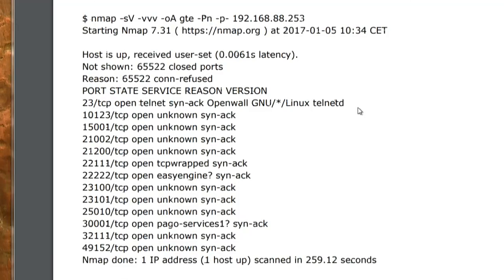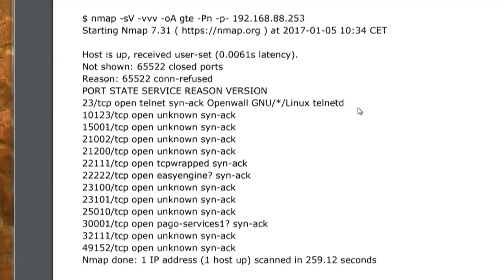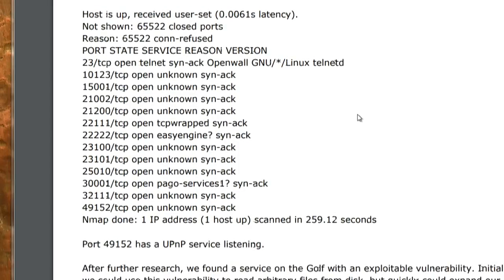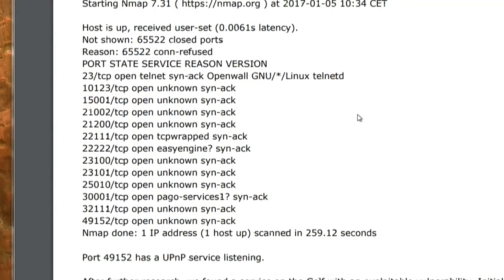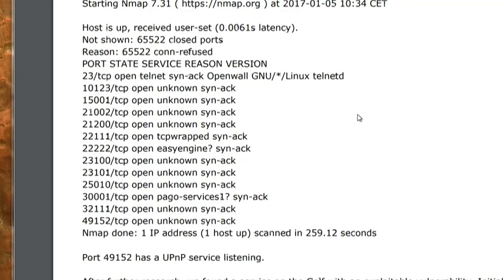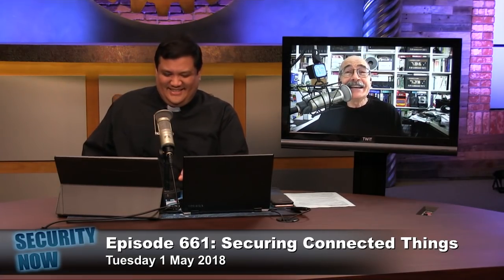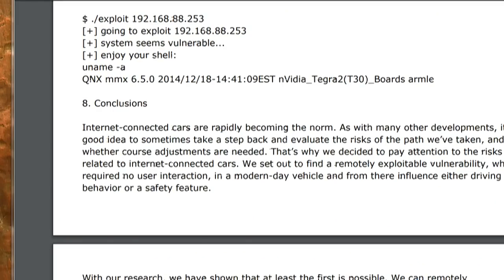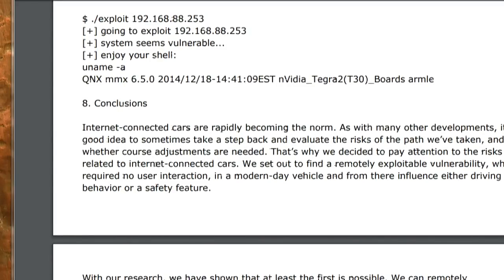Hacking Cars Over the Internet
How to hack Internet-connected cars.